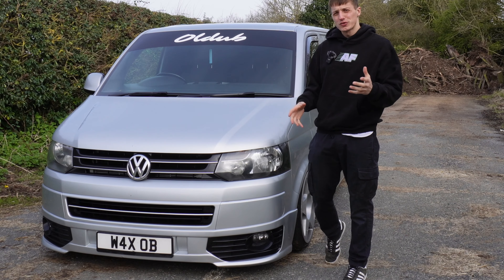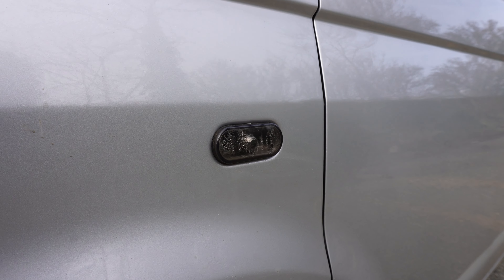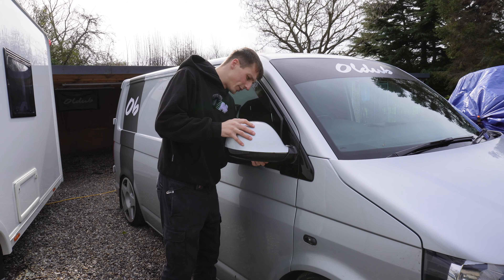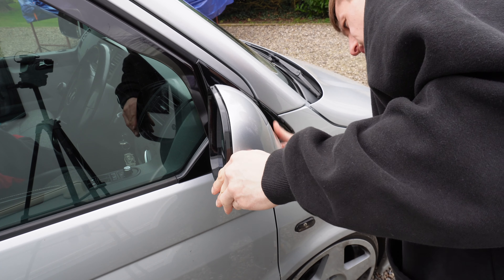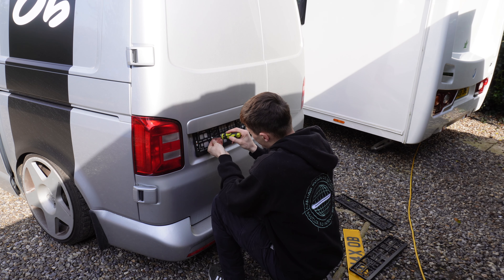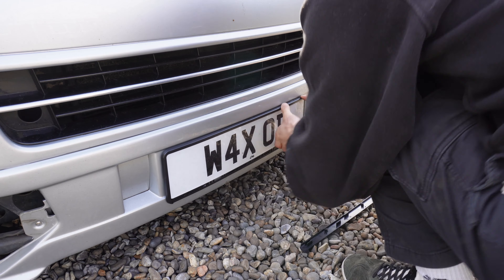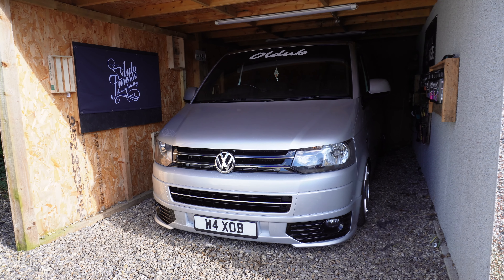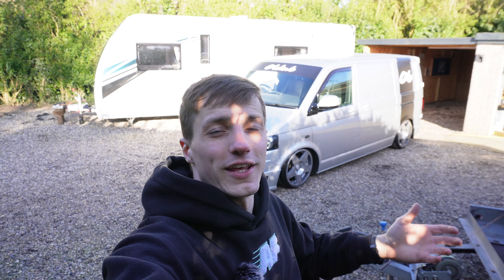GETTING THE TRANSPORTER READY FOR ITS FIRST SHOW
The sun is shining and show season has started, the slammed van isn't quite on the same level tho. Come with us as we prepare it for its first ever UK car show. It's not an extensive job list but there is a list nethertheless.